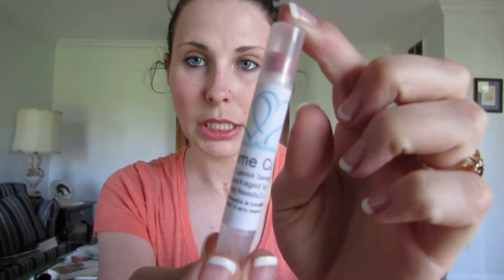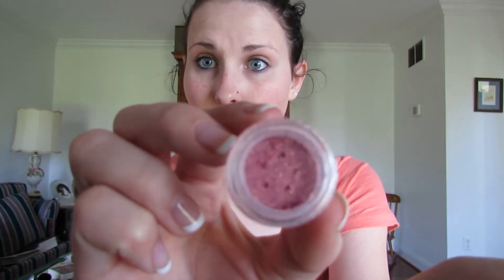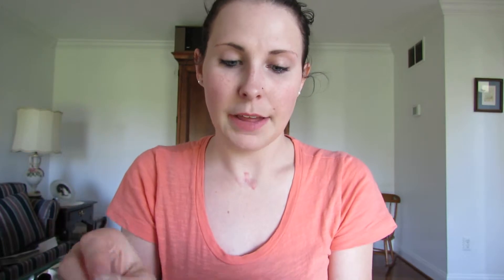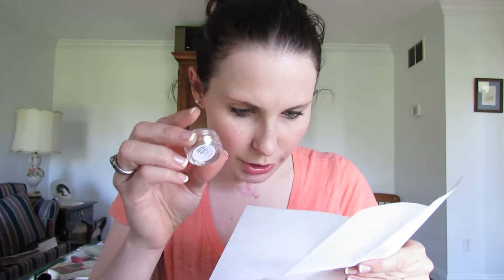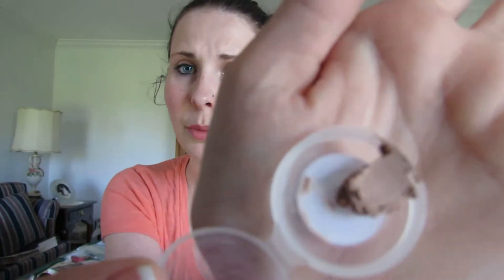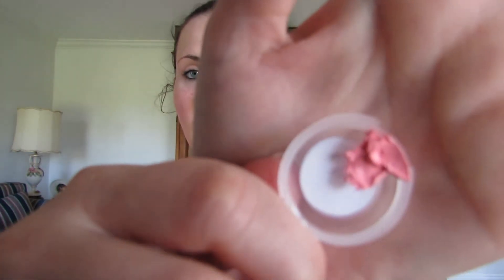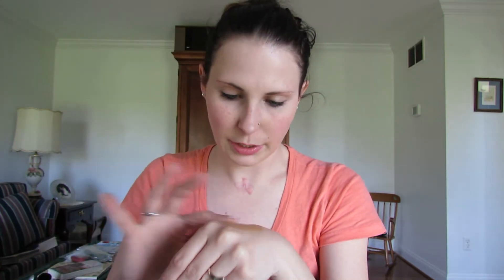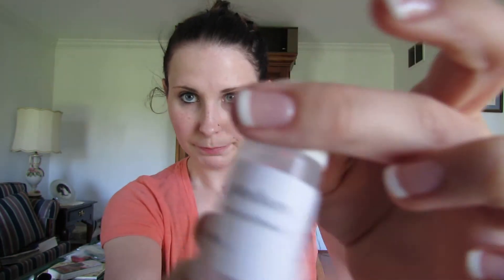Awesome Samples: Bodyneeds2.com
check out this awesome website where you can get sample products for super cheap.